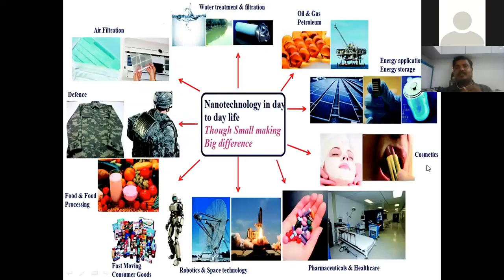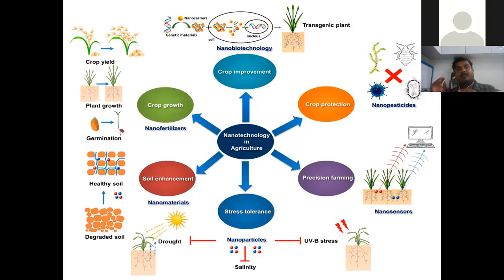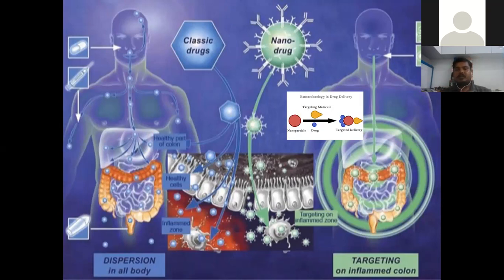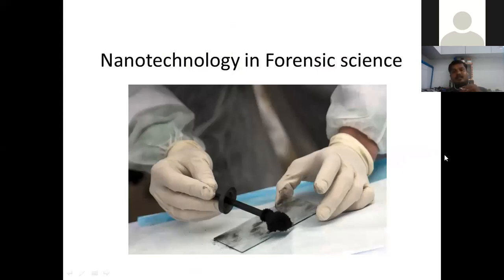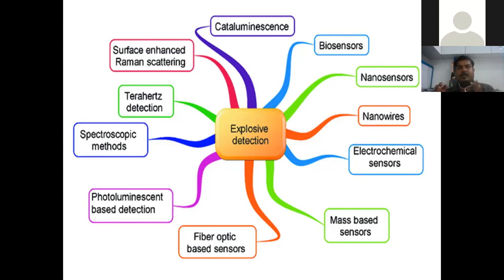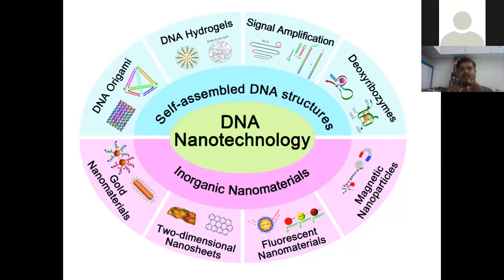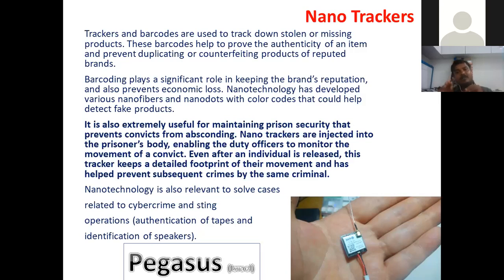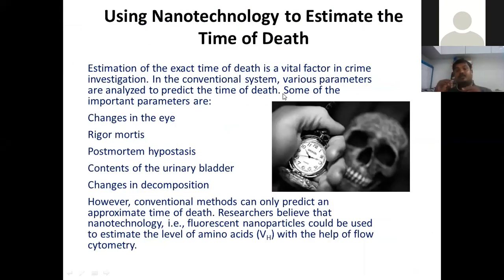Nanotechnology and Forensic Science